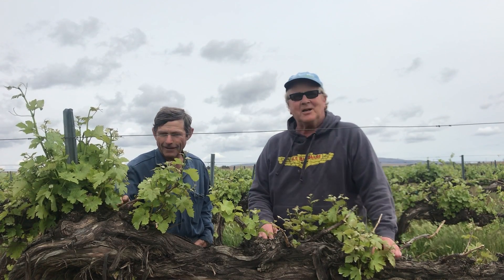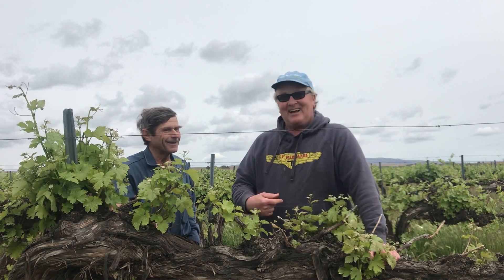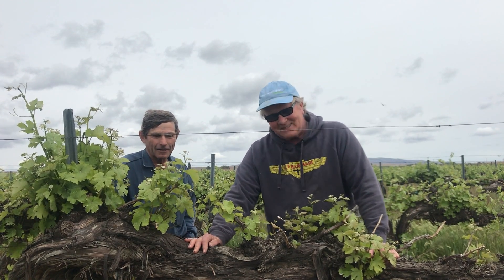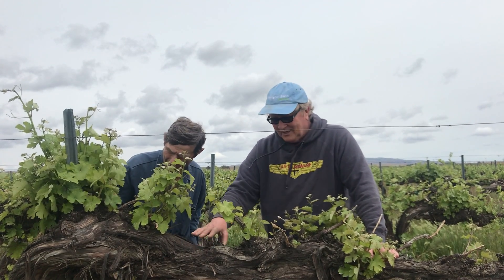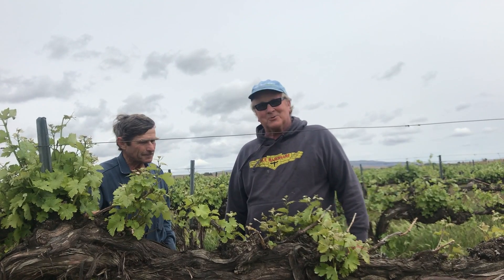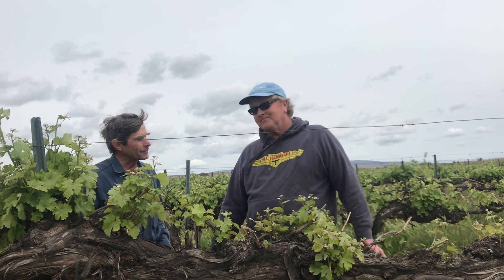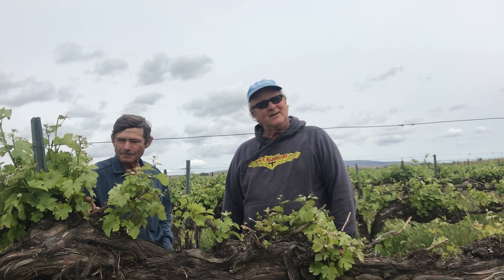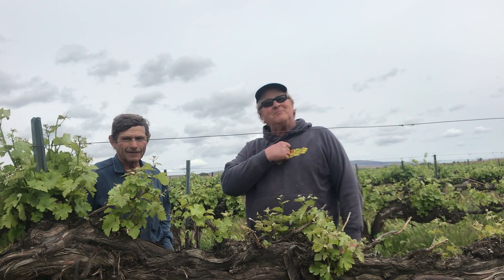Chenin Blanc - old vines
Kevin Cedergreen, winemaker and JIm Willard, grower discuss old vine Chenin Blanc.